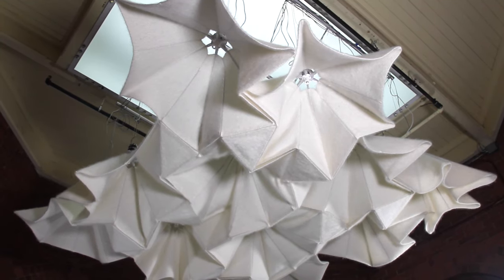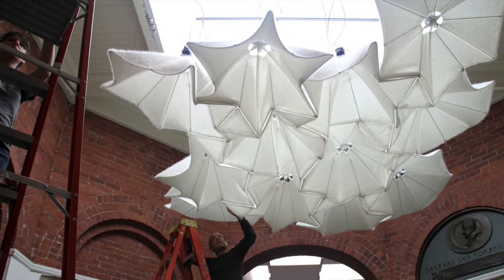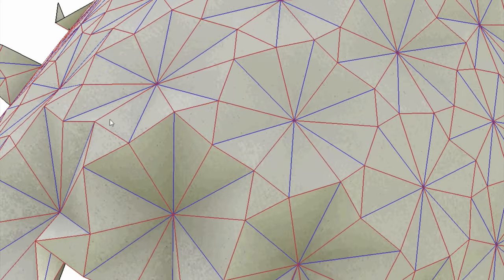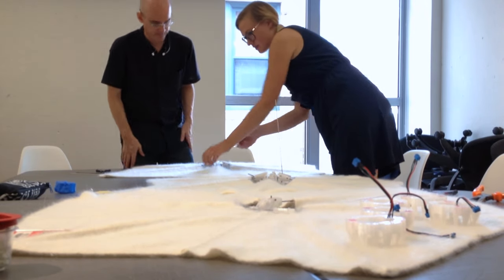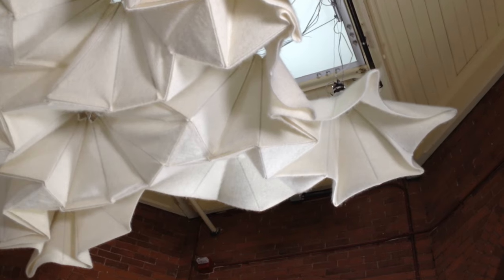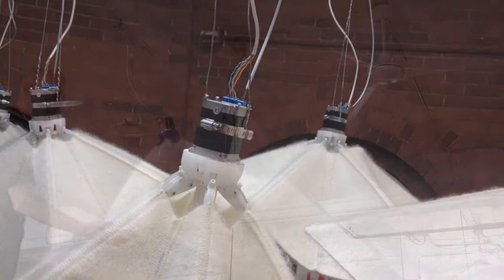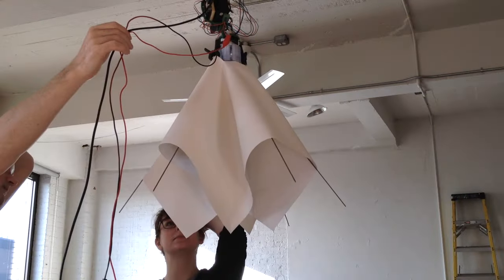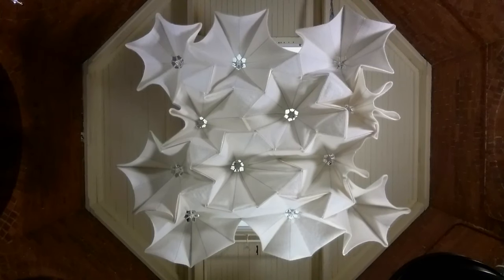BLOOM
BLOOM : A smart, shape-shifting textile surface for acoustic modulation

Project Status: Prototype III Completed

VISION

BLOOM regulates acoustic issues in large spaces by opening and closing a knitted surface to provide the right amount of sound attenuation when it is needed. During the development of this project, our team was captivated by the idea of an acoustic cloud that can be folded as simply as origami paper, by using technical knits, smart materials, coded movement, and small modular components. We envision the invention to be suspended from ceilings, where it is sensitive to sound and therefore interacts and behaves intuitively, opening or closing to create a responsive environment.

The structure of BLOOM’s surface opens to absorb sound waves and prevent direct reflection of noise. When reverberant sound is desirable, the surface closes up to permit increased reflection around the space that BLOOM inhabits. The geometry of the knitted origami surface is based on pedesis, wherein slightly dissimilar triangular shapes repeat in an aperiodic manner, thus absorbing a broad range of sound frequencies.

Additionally, the fibers that are used in the technical knit have a fluffy, hollow structure, with desirable properties for absorbing sound. The fluffy surface interrupts sound reflection so that the sound waves propagate within the surface itself. An increase in the volume of noise that one experiences in a room causes the surface to unfold, exposing more and more fibrous surface area to absorb the unwanted din. Hence, BLOOM can manage the quality of sound that is needed for a specific situation and crowd.

Each flower cluster that makes up the surface of BLOOM is designed and tailored from fiber to shape. By being able to custom design the fiber yarns, we control the acoustic qualities of BLOOM, and its lightweight construction. Every single stitch is digitally programmed, which creates the shape and folds instantly for direct application.

PRODUCTION

Creating a modular system provides us the freedom to easily customize BLOOM for clients. The system could be installed in intimate restaurants and conference rooms, or large airports, schools, auditoriums, and libraries. Each basic module contains a standardized actuator component with a six arms that are digitally controlled by a microprocessor, combined with weighted battens that are integrated into the textile. The entire system is designed to be infinitely variable. Thus, BLOOM has the capability to be adjusted in scale, material and color, due to the use of digital knitting technology and the repetition of modular, manufactured components. The production of BLOOM for a specific installation would ideally be done near the location of the project, by providing digital files to regional fabricators, but the entire system can also be easily shipped for installation. The lightweight, folding pieces makes transport relatively efficient and inexpensive.

BLOOM has passed the discovery stage and we now have a small proof-of-concept prototype in New York City that works.

Project Team

Jesse Asjes, Jsssjs Product Design
Laura Wickesberg, WickesWerks LLC
Peter Yeadon, Yeadon Space Agency

Production Assistance

Ru Chen
Robin Liu
Donny Straube
Heyi Wang